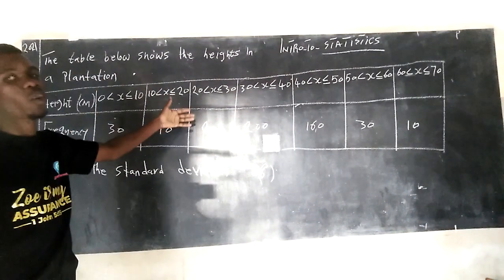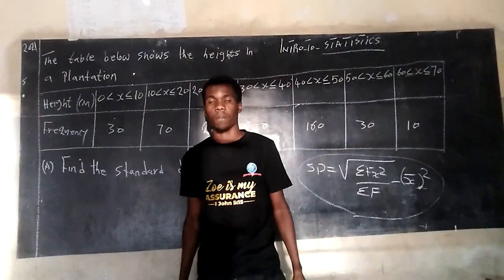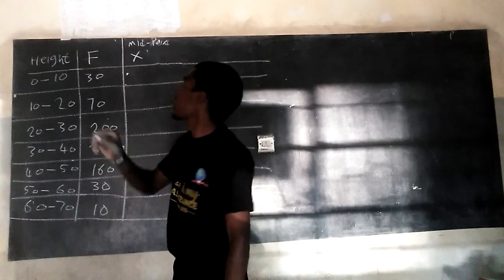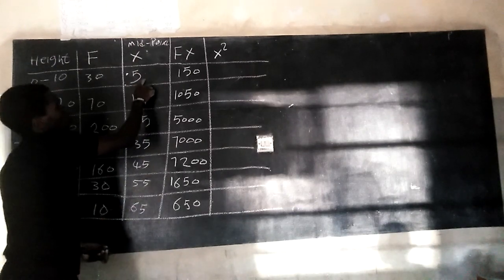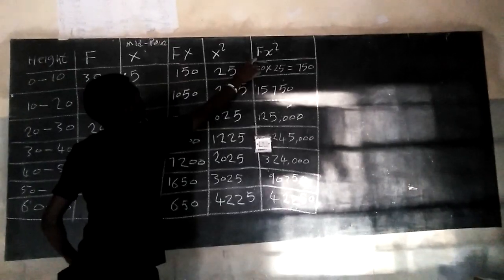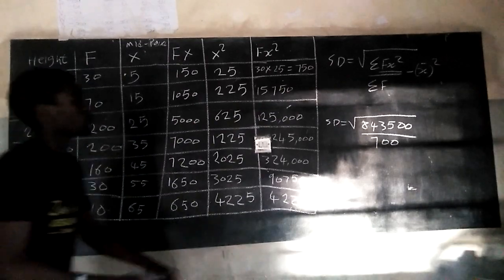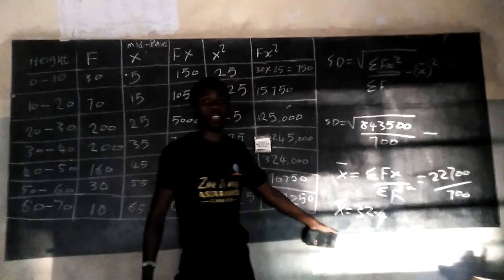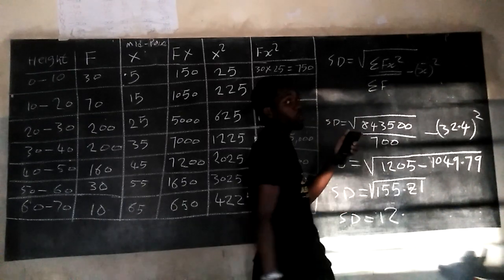1 April 2024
INTRODUCTIONS TO STATISTICS.